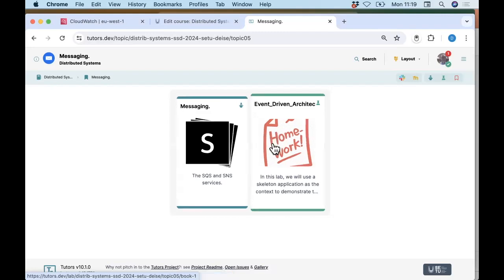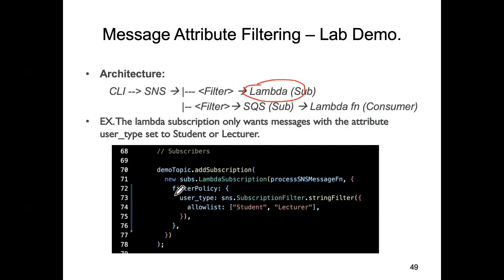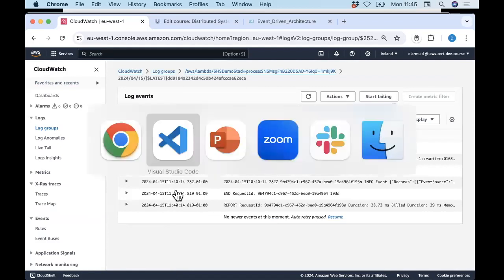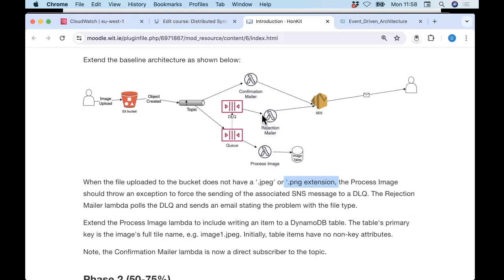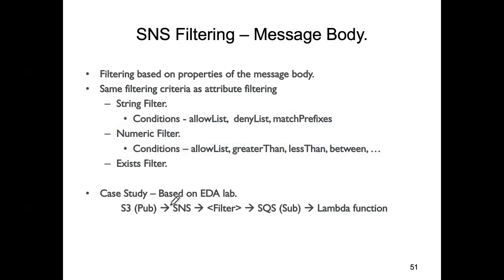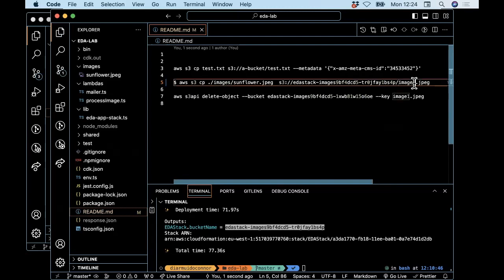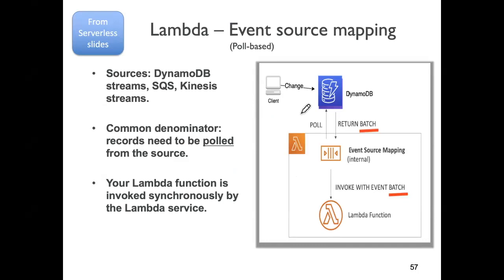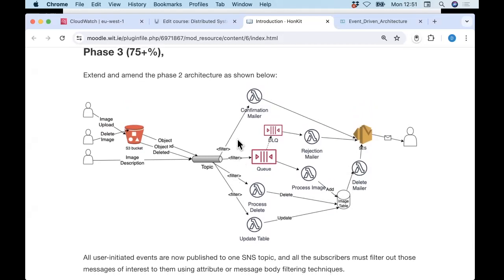DS SSD Lecture 10